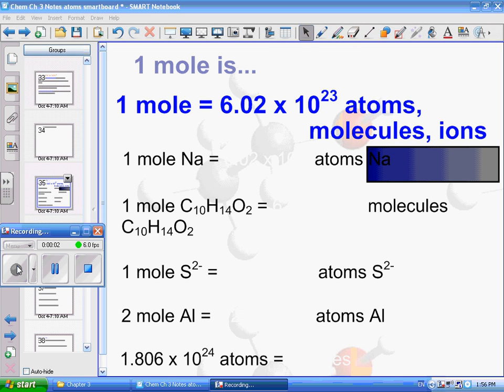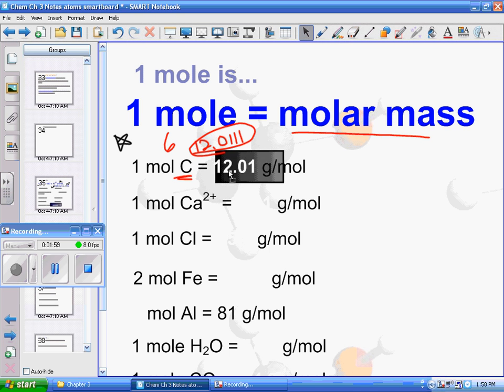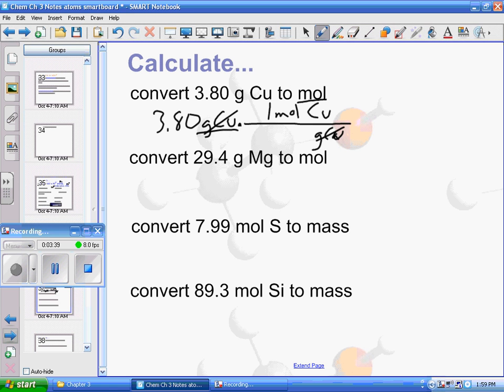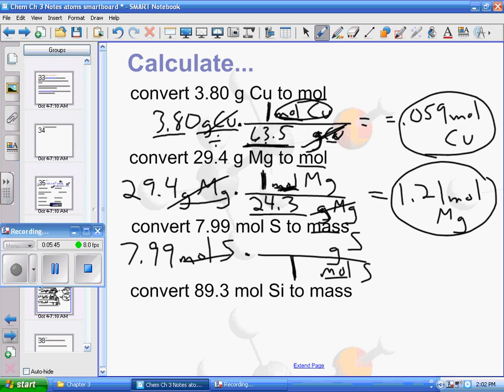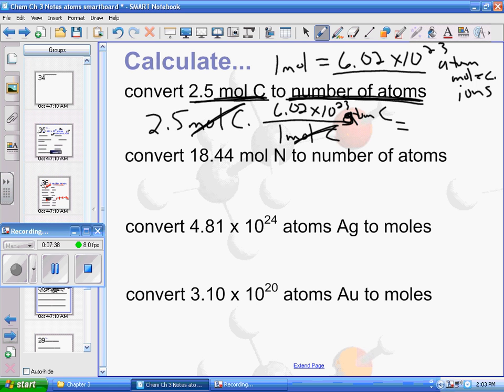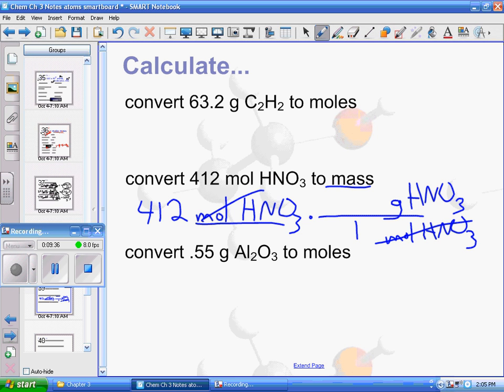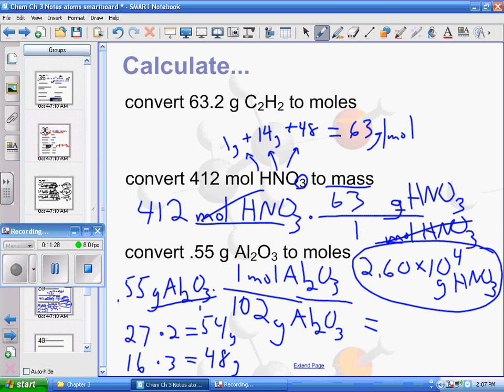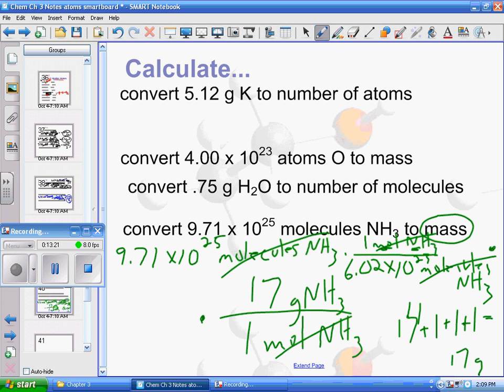KK Mole Tutorial